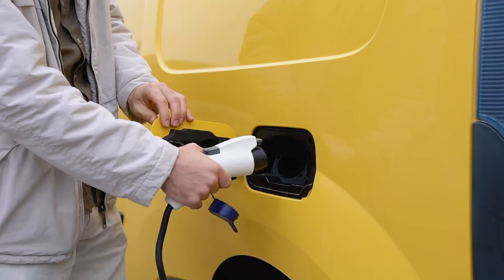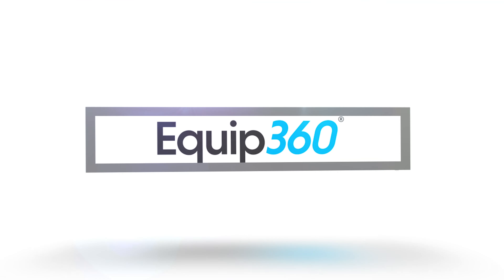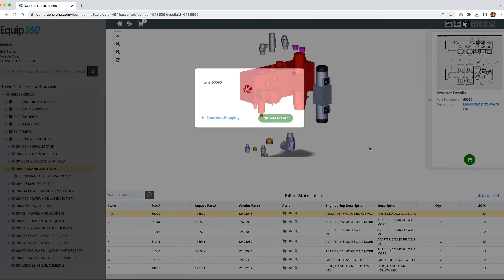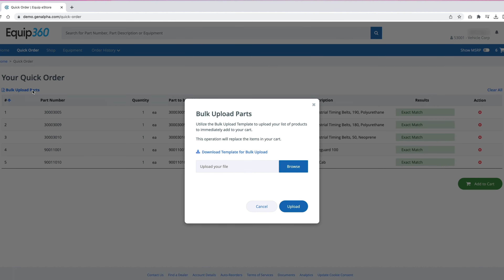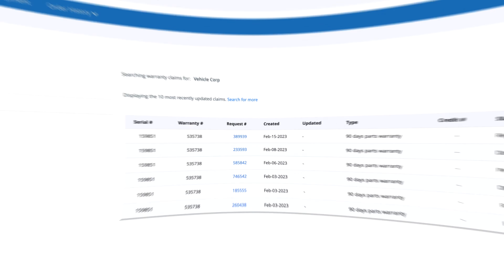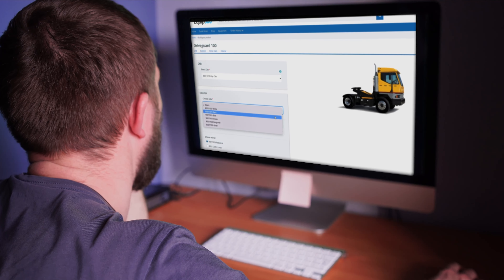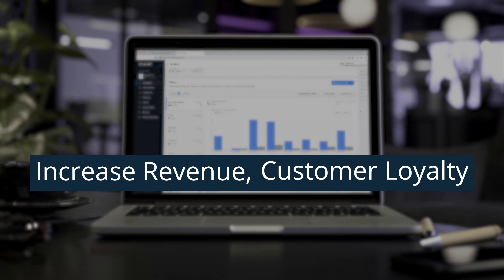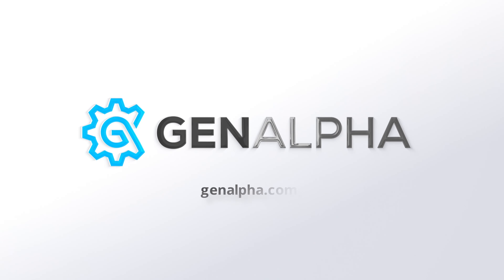Equip360—A Complete Digital Solution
GenAlpha is the provider of Equip360, the most complete digital solution available for OEMs, specialty vehicle, and aftermarket organizations.

Equip360 offers an innovative technology solution including eCommerce, a 2D and 3D commerce-enabled bill of materials catalog, analytics, RMA, warranty, and product configuration.

At GenAlpha we equip companies with the tools and resources to succeed online. Partnering with manufacturers to support customers over the life of the equipment.